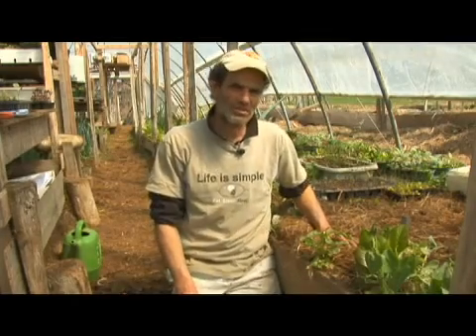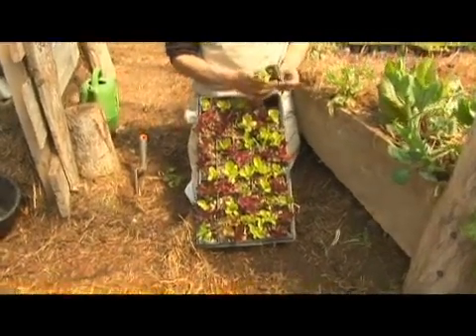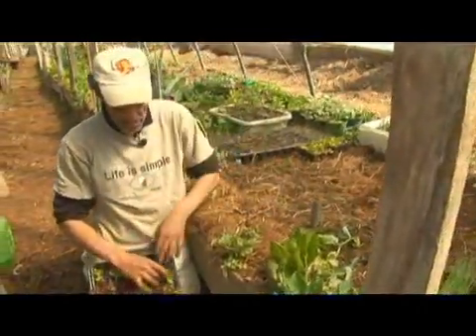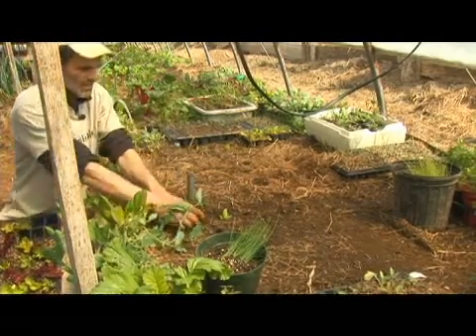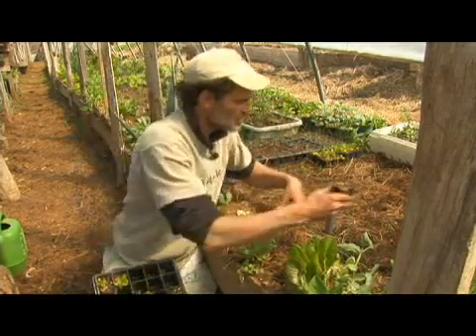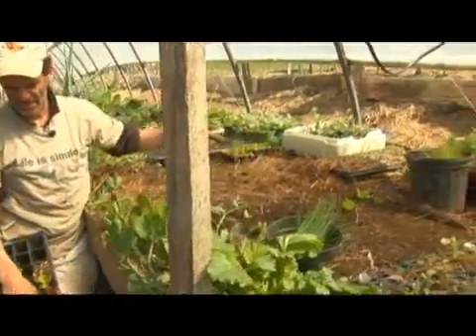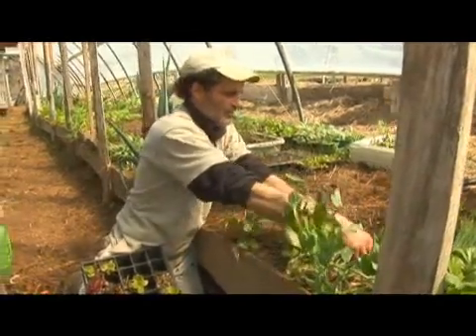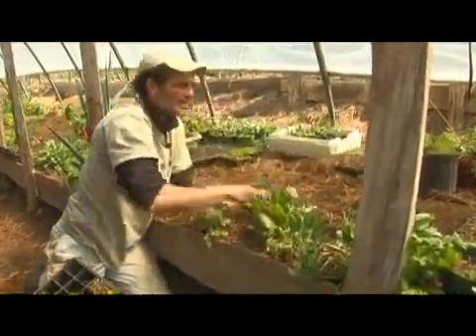What to Plant in a Hoop House